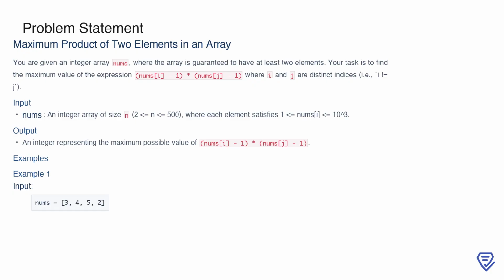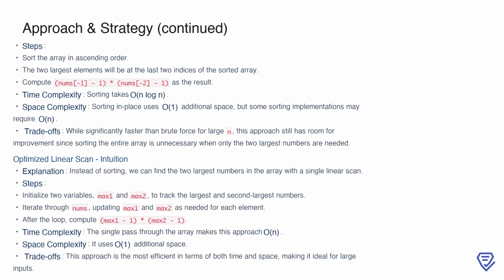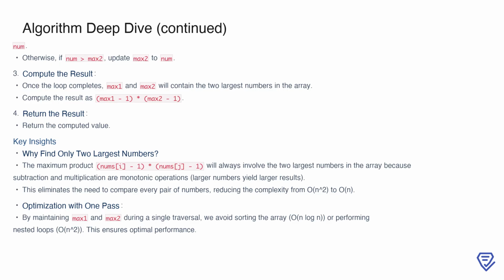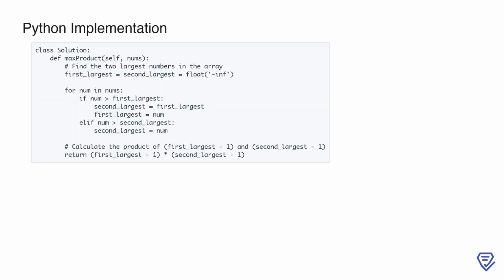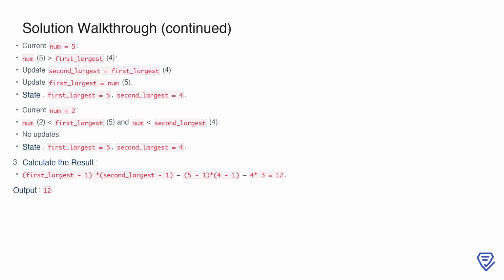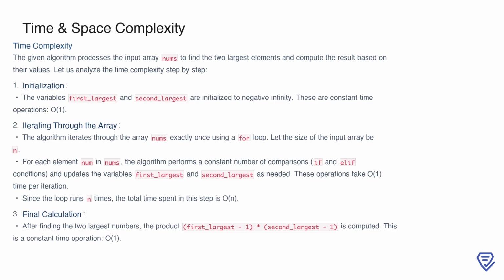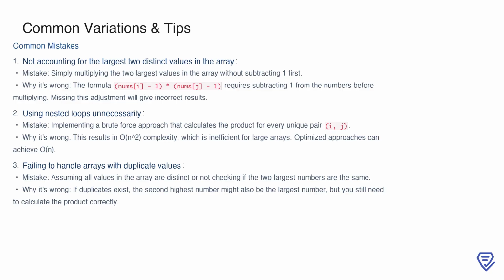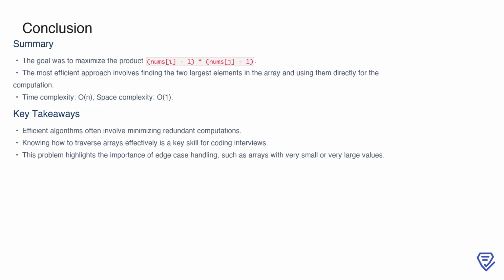LeetCode 1464: Maximum Product of Two Elements in an Array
Difficulty: Easy

📚 Topics: Array, Heap, Math, Queue, Sorting

⏱️ Timestamps:
00:00 - LeetCode 1464: Maximum Product of Two Elements in an Array
00:25 - Problem Statement
01:02 - Problem Statement (continued)
01:42 - Problem Statement (continued)
02:05 - Problem Statement (continued)
02:46 - Approach & Strategy
04:02 - Approach & Strategy (continued)
05:22 - Approach & Strategy (continued)
06:43 - Approach & Strategy (continued)
07:18 - Algorithm Deep Dive
08:14 - Algorithm Deep Dive (continued)
09:13 - Algorithm Deep Dive (continued)
10:13 - Algorithm Deep Dive (continued)
11:15 - Algorithm Deep Dive (continued)
12:17 - Python Implementation
14:19 - Java Implementation
14:46 - Solution Walkthrough
15:40 - Solution Walkthrough (continued)
16:33 - Solution Walkthrough (continued)
17:22 - Solution Walkthrough (continued)
18:13 - Solution Walkthrough (continued)
19:00 - Solution Walkthrough (continued)
19:50 - Time & Space Complexity
20:49 - Time & Space Complexity (continued)
21:30 - Time & Space Complexity (continued)
22:24 - Time & Space Complexity (continued)
23:24 - Common Variations & Tips
24:26 - Common Variations & Tips (continued)
25:06 - Common Variations & Tips (continued)
26:07 - Common Variations & Tips (continued)
27:01 - Common Variations & Tips (continued)
28:00 - Conclusion
28:22 - Thank You!